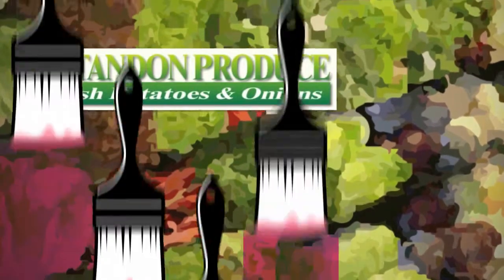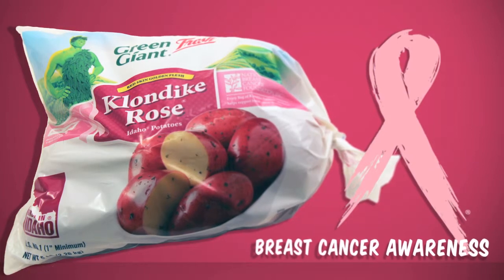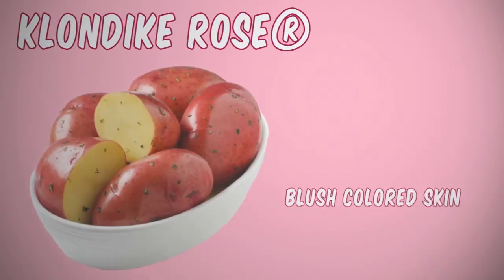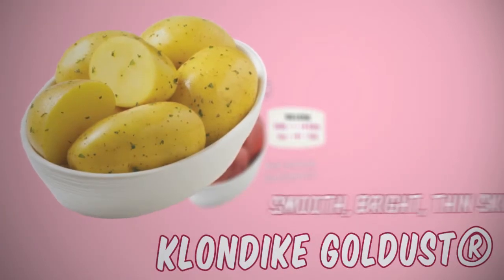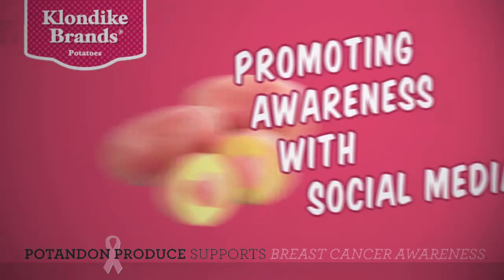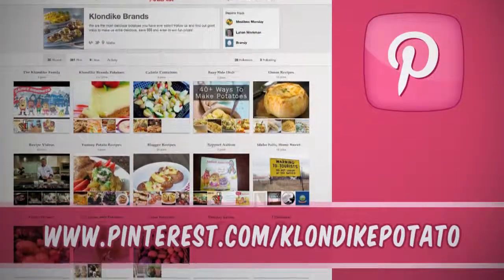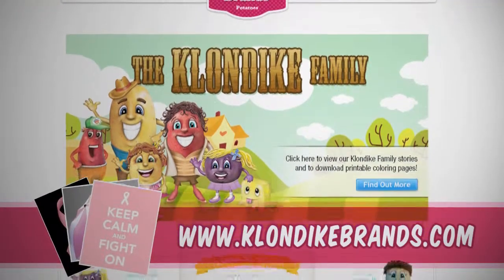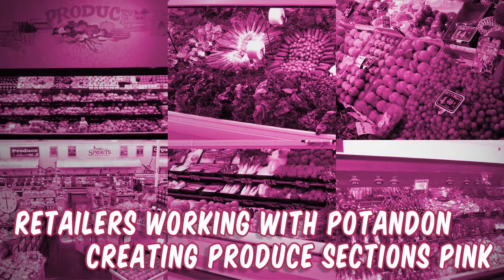AndNowUKnow - Potandon Produce - What's in Store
Potandon Produce is helping retailers paint their produce departments pink this October.

The company is turning its Klondike Rose and Klondike Goldust bags pink for Breast Cancer Awareness for the month of October.
The bags will not only be sporting the month's cause-worthy color, but a QR code that link consumers to the company's website
for information about the promotion as well as the National Breast Cancer Foundation.

The company will also be offering merchandising materials for retailers who are looking for that little extra love.

Klondike Rose potatoes have a blush-colored skin with an amazing gold-colored flesh and a unique taste and buttery texture.

The Klondike Goldust have a smooth, bright thin skin and a buttery potato flavor. Both of Potandon's signature potatoes are versatile offerings that can be roasted, grilled, mashed, fried, baked, and added to salads.

The company will also be promoting ways to increase awareness on its social media outlets. Potandon's Klondike Brands Facebook and Twitter accounts will be hosting a new event to support the cause. On the company's Pinterest page, Potandon will set up cancer survivor and memorial walls. The platform is being created to increase awareness for all types of cancer, not solely breast cancer and will be accepting pictures for the walls beginning September 21st.

Individuals can upload images they wish to share onto klondikebrands.com. The company will then post the images on the Potandon’s Pintrest walls to increase awareness and support.

Several retailers are working with Potandon to create their own pink produce departments this October.